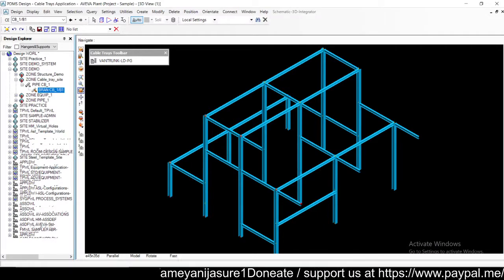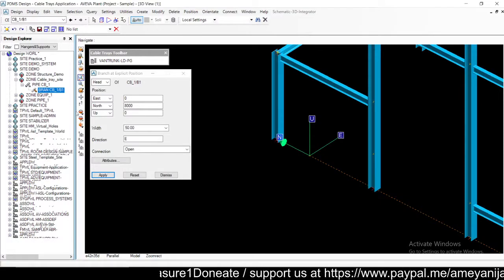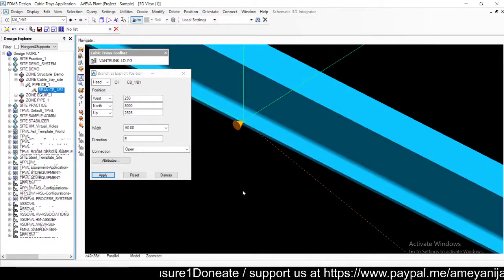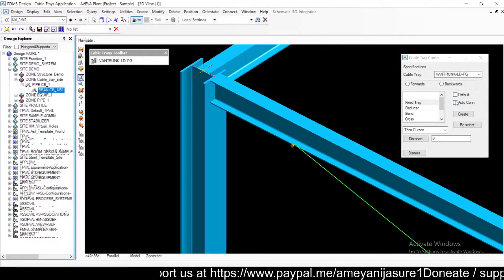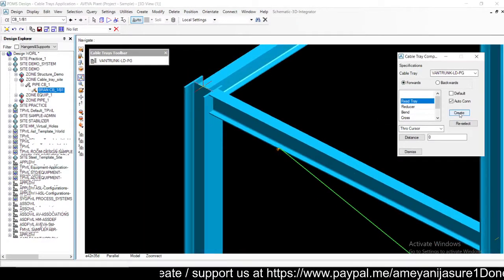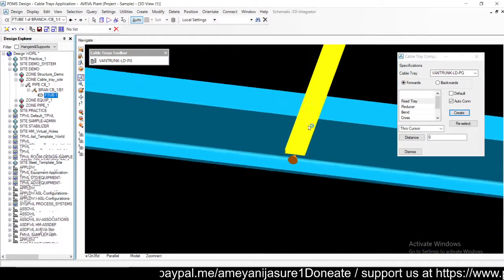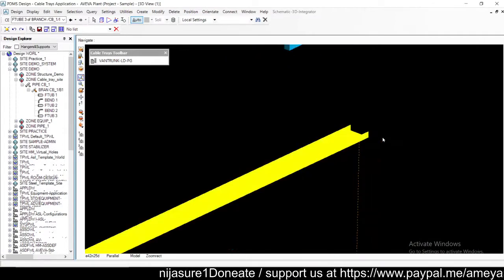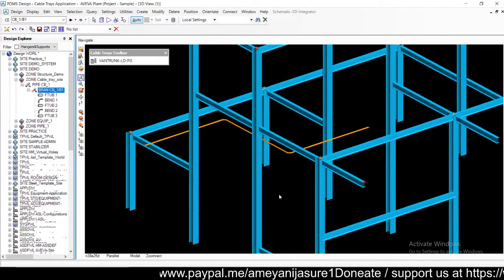AVEVA PDMS Cable trays Making Branch & Components